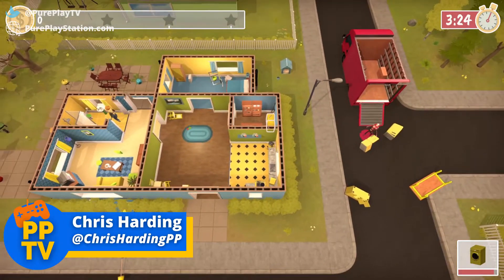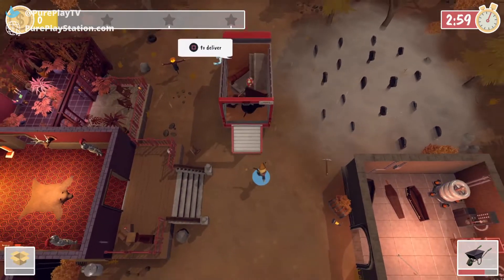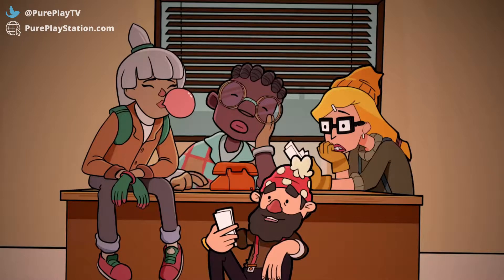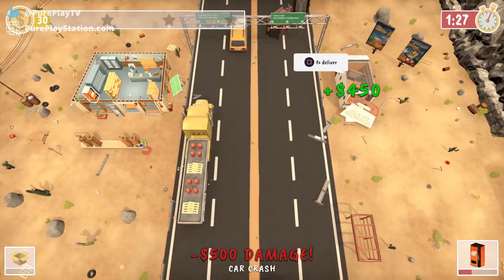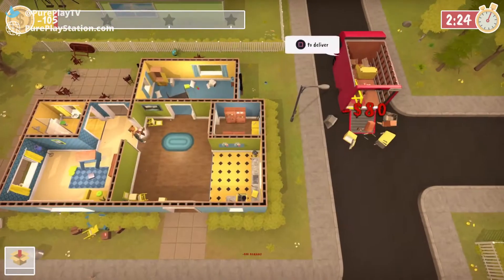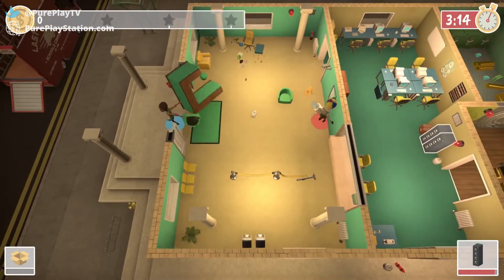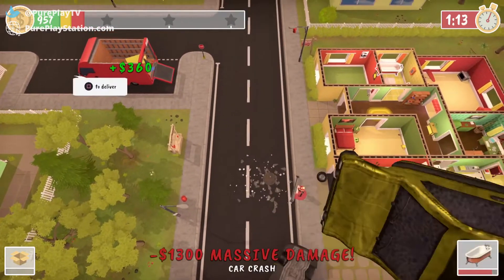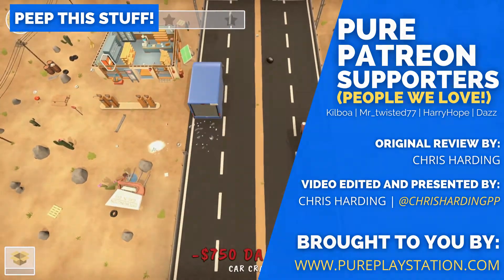Get Packed: Fully Loaded PS5, PS4 Review | Pure Play TV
Get Packed: Fully Loaded has come down from its first home in the cloud (Stadia) and has moved onto consoles. It's good fun, too, so watch our review and find out why.

Main version tested: PS5, PS4